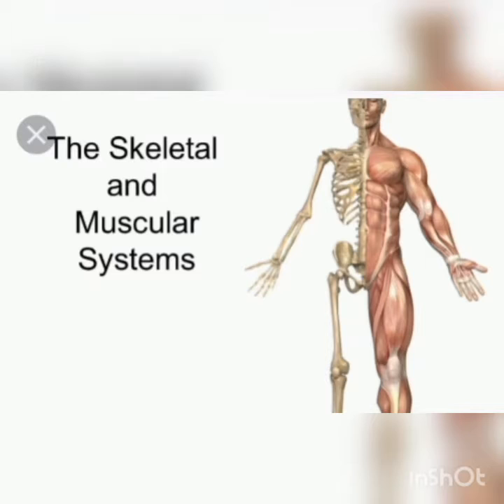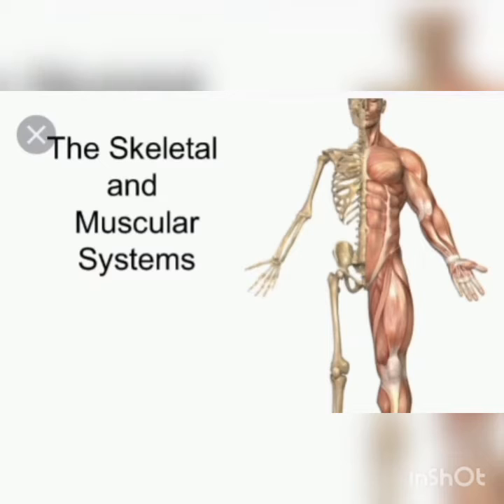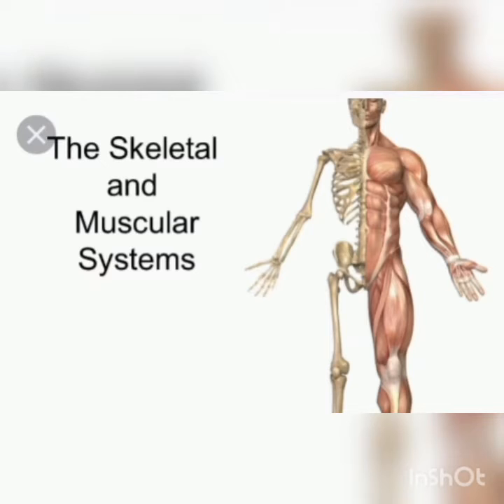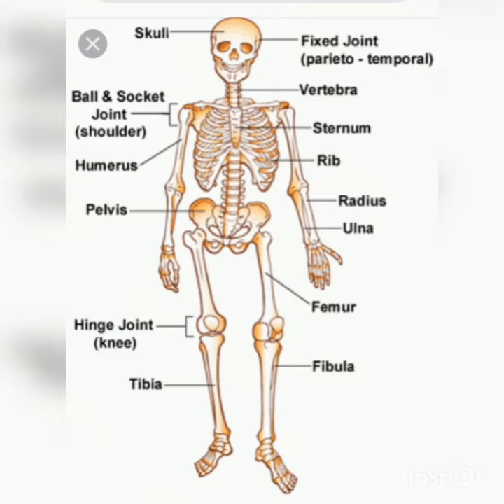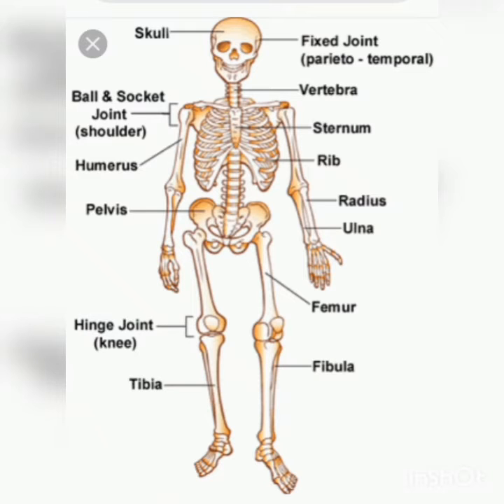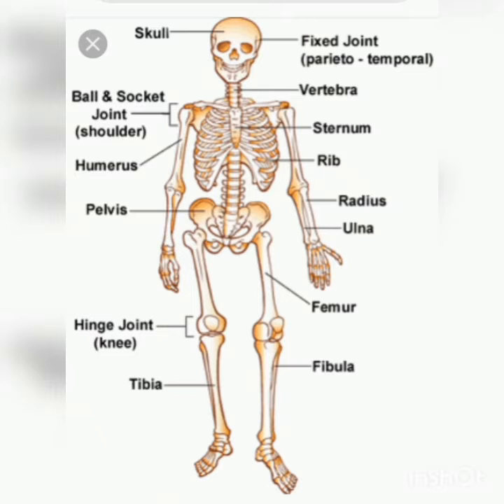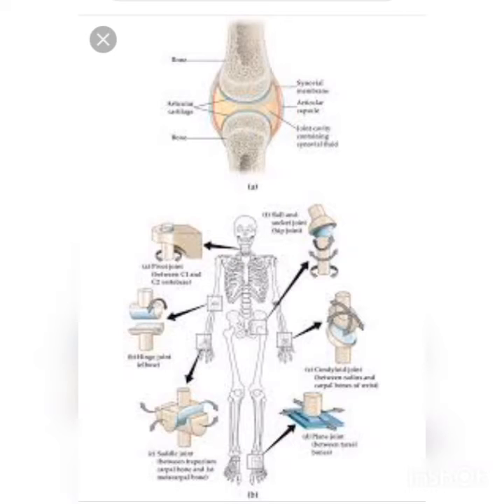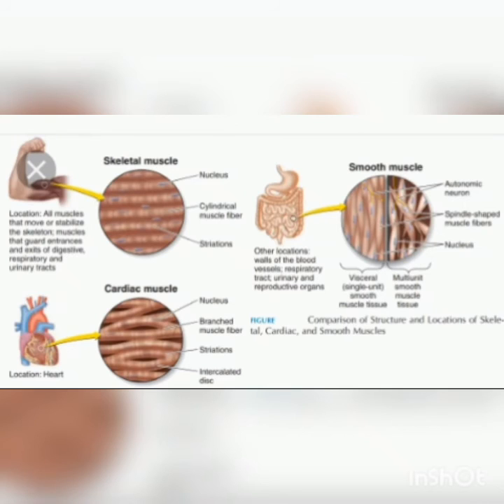Explanation for science chapter-5 , class-5